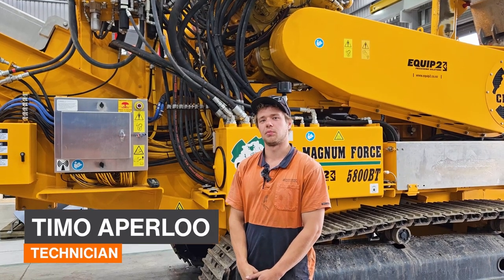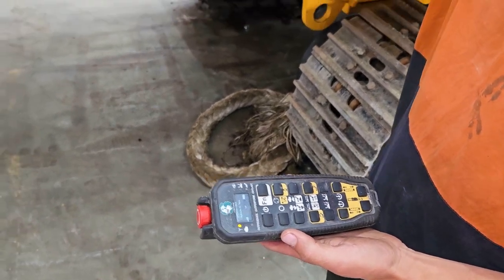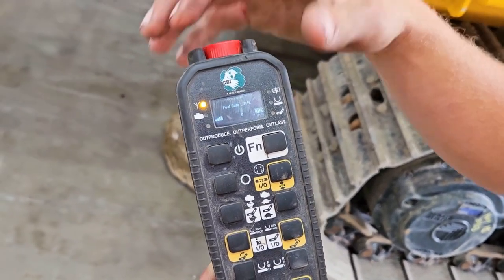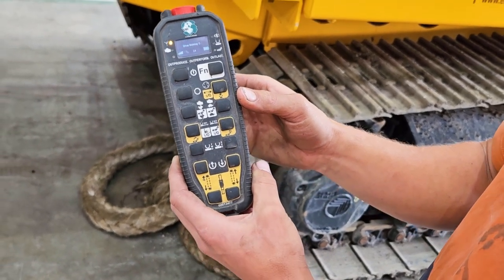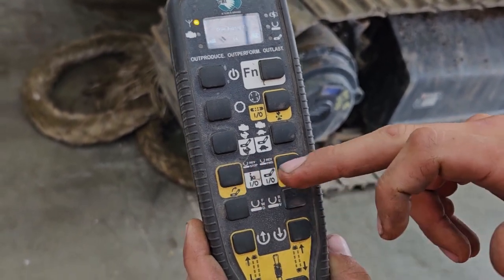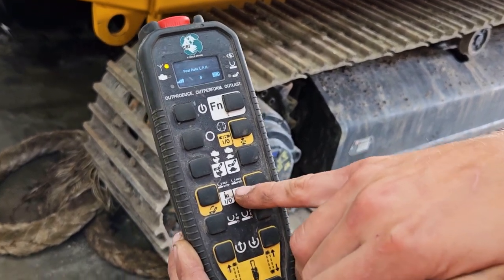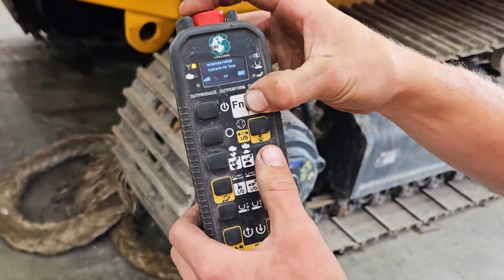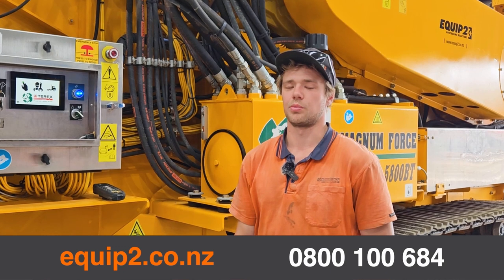How to use the remote on a CBI Grinder